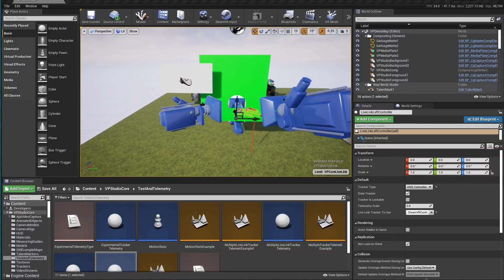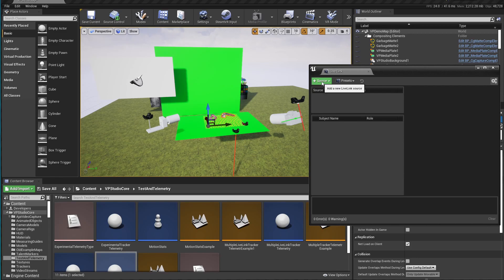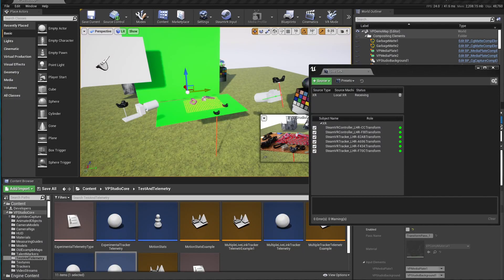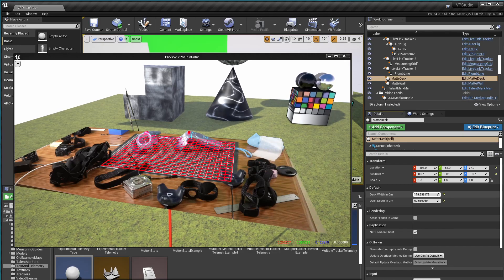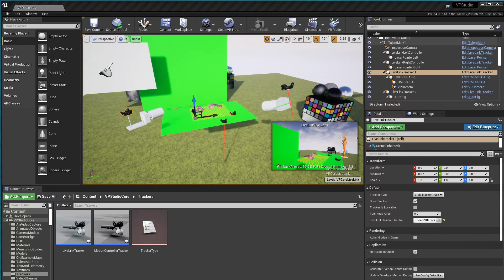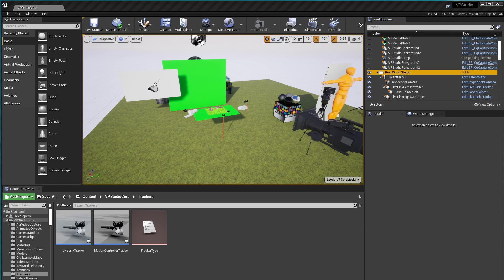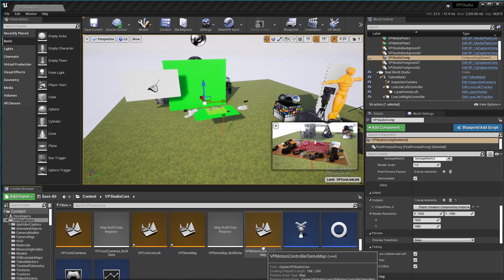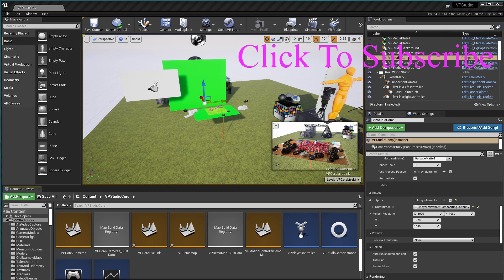Virtual Production - Tutorial 11 LiveLink and Unreal 4.26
This tutorial explains how to use LiveLink with VPStudio in Unreal 4.26.  This release only works with 4.26 or higher.  If you aren't ready to move to 4.26 don't worry, this is the only new feature in the release so you won't miss anything.

Running VIVE trackers through LiveLink is a really big improvement, it's much easier to setup and all the tracking is visible live in the editor!  This can save a lot of setup time.

This tutorial uses Release 6 of my VPStudio project available